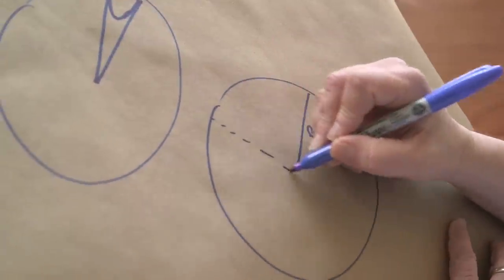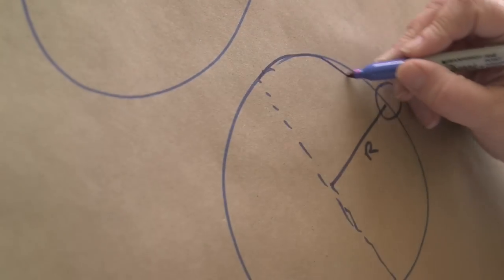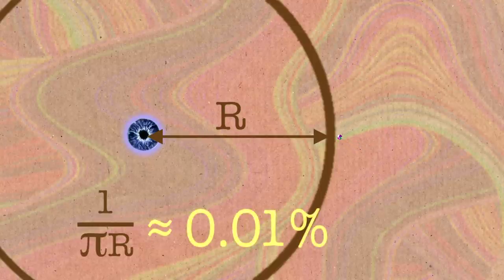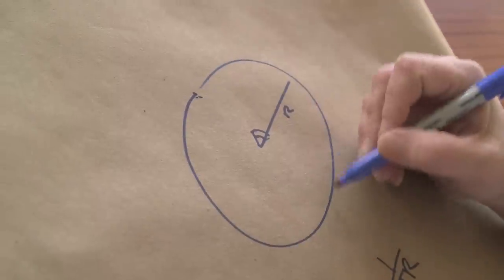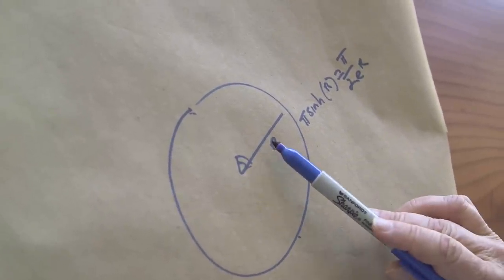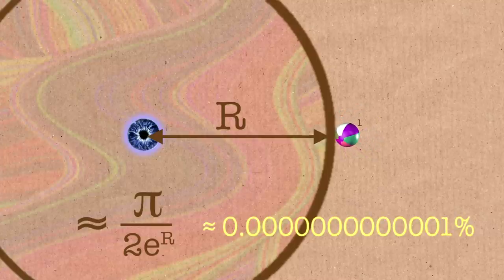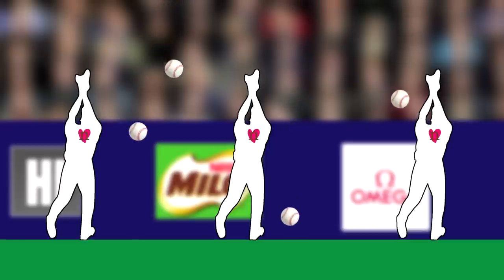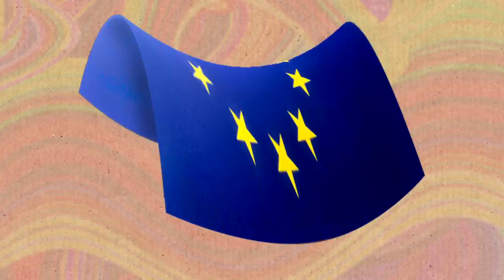More Hyperbolic Sports - Numberphile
More links & stuff in full description below ↓↓↓

Featuring Dick Canary from the University of Michigan.